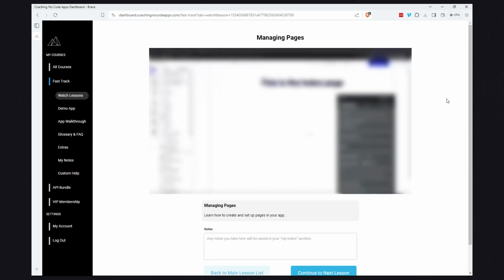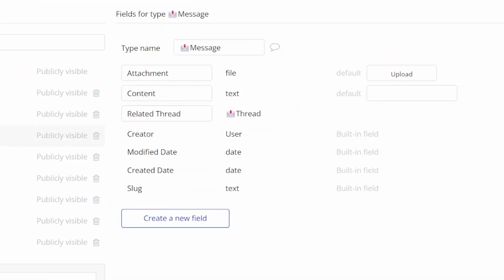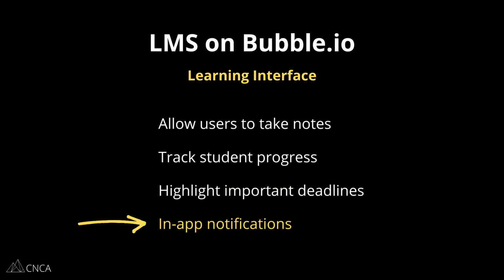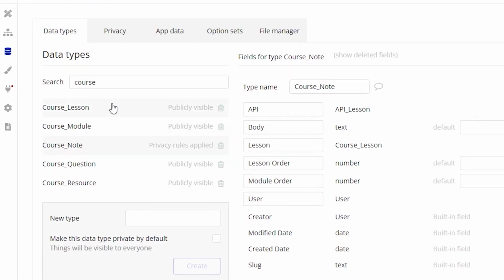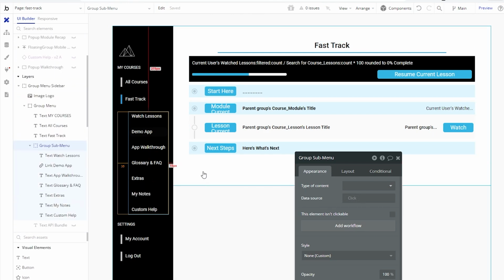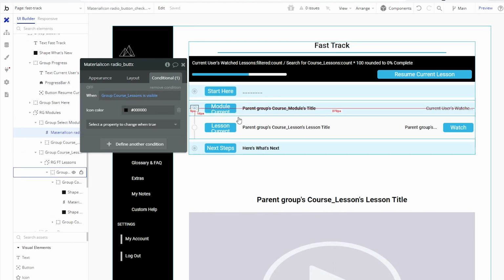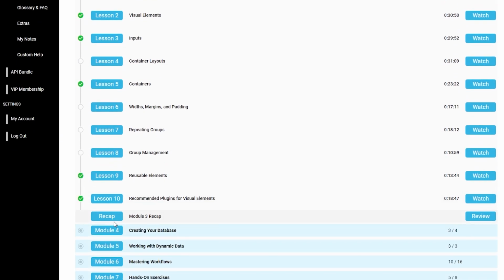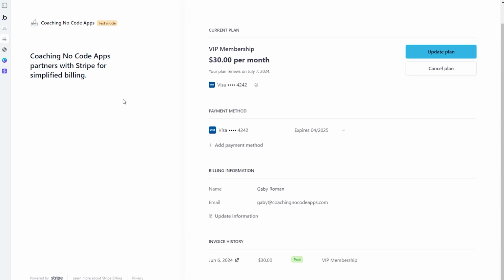Starter’s Guide to LMS Apps on Bubble (Learning Management Systems)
In this video, you'll get the full starter's guide to building LMS apps on Bubble. Watch to learn critical info about using Bubble for LMS apps, the features you'll need to include, and even an actual example of an LMS app built on Bubble. If building this type of app (or even these types of features) is on your mind, this is the guide you can't miss.

0:00 - Building an LMS Overview
0:49 - Example LMS App (Intro)
3:08 - Managing Learning Content
4:13 - Designing the Interface
6:39 - Example LMS App (Back End)
10:25 - LMS Logic Must-Haves
13:03 - Example LMS App (Account & Payment Management)